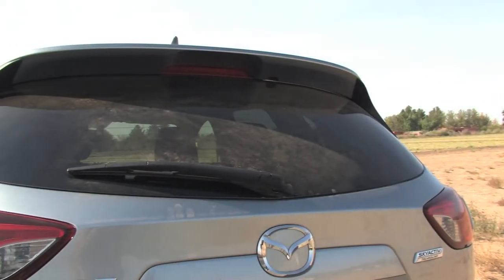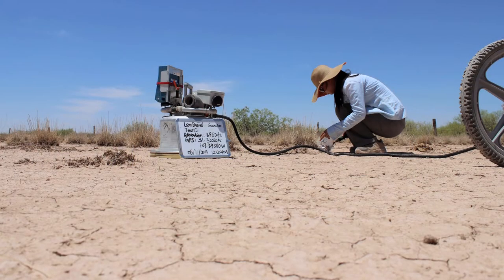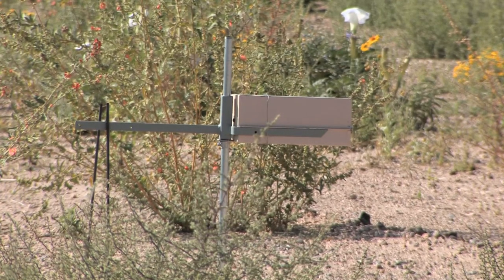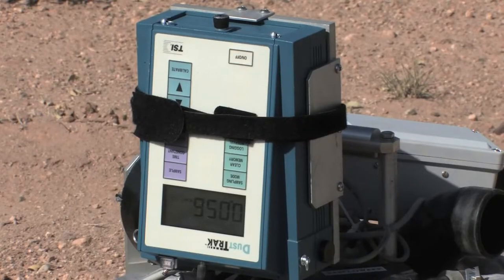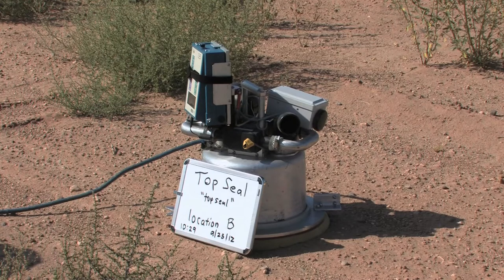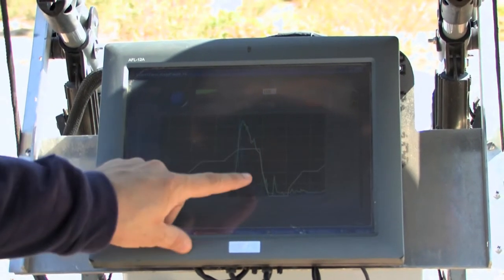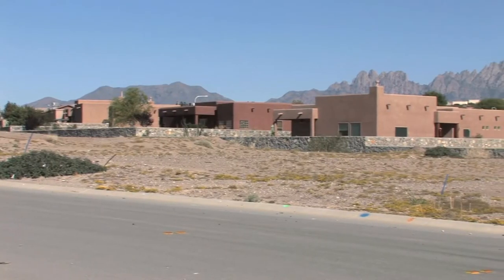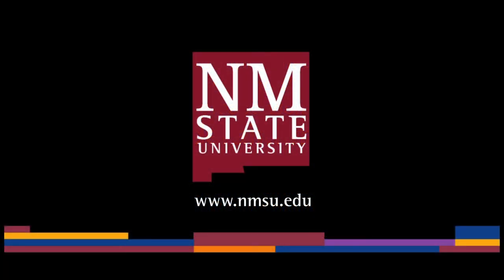Air Quality: Dust Control Research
NMSU researchers tested dust control applications to determine cost effectiveness and durability over time. They used a portable wind tunnel called a PI-SWERL, designed by engineers from the Desert Research Institute in Nevada to simulate windy conditions and measure dust emissions.